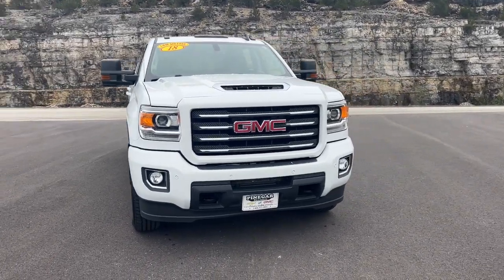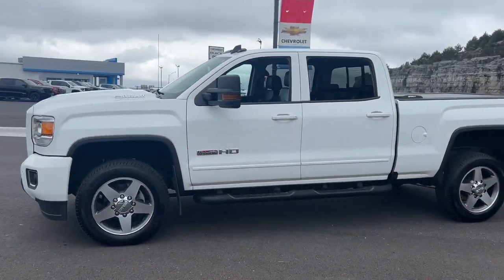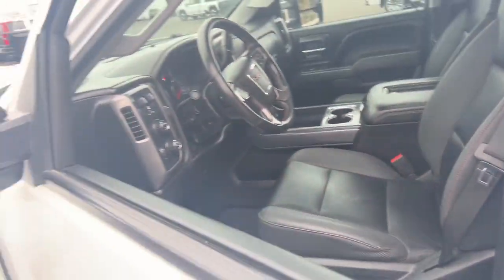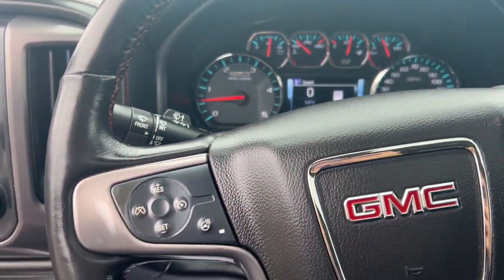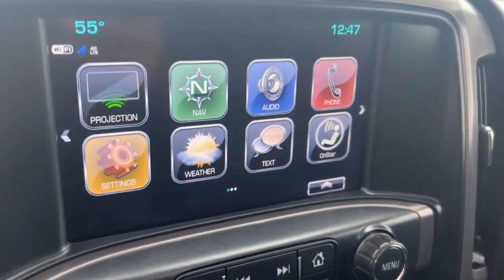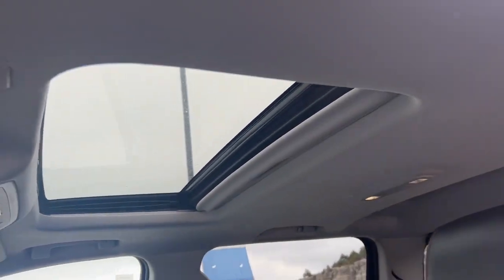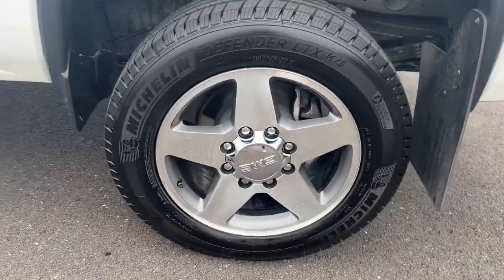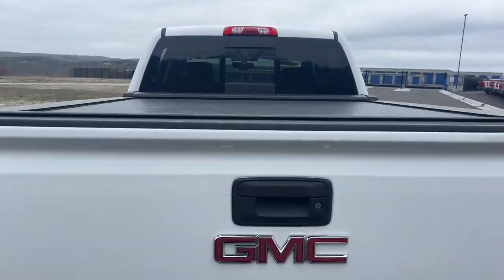2018 GMC Sierra_2500HD Branson, Forsythe, Ozark, Kimberling City, Harrison, MO 13568A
Summit White Used 2018 GMC Sierra_2500HD SLT available in Branson, Missouri at Pinegar Chevy Buick GMC Branson. Servicing the Forsythe, Ozark, Kimberling City, Harrison, MO area.

HILL DESCENT CONTROL,GOOSENECK / 5TH WHEEL PREP PACKAGE  Hitch platform to accept Gooseneck or Fifth wheel hitch. Includes Hitch platform with tray to accept ball and drilled box holes with caps installed  box mounted 7-pin trailer harness (similar to (UY2) harness).,DURAMAX PLUS PACKAGE  includes (L5P) Duramax 6.6L Turbo-Diesel V8 engine  (DQS) outside memory equipped heated power-adjustable vertical trailering mirrors  (MW7) Allison 1000 6-speed automatic transmission  (UQA) Bose premium audio system  (UD5) front and rear park assist and (IO6) 8 diagonal Color Touch Screen Navigation with GMC Infotainment,SUMMIT WHITE,MIRRORS  CHROME  OUTSIDE HEATED POWER-ADJUSTABLE VERTICAL TRAILERING  MEMORY-EQUIPPED  UPPER GLASS  POWER-FOLDING AND MANUAL EXTENDING;  Includes integrated turn signal indicators  consisting of 51 square inch flat mirror surface positioned over a 24.5 square inch convex mirror surface with a common head and lower convex spotter glass (convex glass is not heated and not power-adjustable) and addition of auxiliary cargo lamp for backing up (helps to see trailer when backing up with a trailer) and amber auxiliary clearance lamp,SUSPENSION PACKAGE  OFF-ROAD  includes Z71 chrome front fender emblems  twin tube Rancho brand shocks  (JHD) Hill Descent Control  (NZZ) underbody shield and Off-Road Driver Information Center graphics,BED LINER  SPRAY-ON  Pickup box bed liner with GMC logo consisting of high pressure  chemically bonded  sprayed-on polyurea & polyurethane liner formulation. Liner is permanently bonded to the truck bed providing a water tight seal. The textured  non-skid surface is black in color and robotically applied. Spray-on liner covers entire bed interior surface below side rails  including tailgate  front box top rail  gauge hole plugs and lower tie down loops,ENGINE BLOCK HEATER,ALTERNATORS  DUAL  150 AMPS AND 220 AMPS EACH,ENGINE  DURAMAX 6.6L TURBO-DIESEL V8  B20-DIESEL COMPATIBLE  (445 hp [332 kW] @ 2800 rpm  910 lb-ft of torque [1220 Nm] @ 1600 rpm) Includes capped fuel fill  (K40) exhaust brake  and (K05) engine block heater.,SUNROOF  POWER,SEATS  FRONT FULL-FEATURE LEATHER-APPOINTED BUCKET  with (KA1) heated seat cushions and seat backs. Includes 10-way power driver and front passenger seat adjusters  including 2-way power lumbar control  2-position driver memory  adjustable head restraints  (D07) floor console  storage pockets and (K4C) Wireless charging.,REAR AXLE  3.73 RATIO,SLT PREFERRED EQUIPMENT GROUP  includes standard equipment,LICENSE PLATE KIT  FRONT,TRANSMISSION  ALLISON 1000 6-SPEED AUTOMATIC  ELECTRONICALLY CONTROLLED  with overdrive  electronic engine grade braking and tow/haul mode,BUMPER  REAR BODY-COLOR WITH BUMPER CORNERSTEPS,ALL TERRAIN HD PACKAGE  for Crew Cab models only  includes (CGN) spray-on bed liner  (QGM) LT265/70R18E all-terrain  blackwall tires  (UD5) Front and Rear Park Assist  (Z71) Off-Road Suspension Package  (NZZ) underbody shield  all terrain grille insert with body color grille surround with chrome accents  (UVD) heated steering wheel  (VB5) front body-color bumper  (VT5) rear body-color bumper with Cornerstep  (DP6) Black painted mirror caps  (D75) body color door handles  (B86) body color side moldings  Black belt moldings  Black skid plate  sill plates  (RIA) floor liners  LPO and (RVS) 4 black round assist steps  LPO. Includes (AN3) front leather-appointed bucket seats and (UQA) Bose premium audio system.,LPO  BLACK TUBULAR ASSIST STEPS  4 ROUND,WIRELESS CHARGING,GVWR  10 000 LBS. (4536 KG),DOOR HANDLES  BODY-COLOR,CONSOLE  FLOOR MOUNTED  with cup holders  cell phone storage  power cord management  hanging file holder capability and (K4C) wireless charging,BLACK MIRROR CAPS,PAINT  SOLID,TIRES  LT265/60R20E ALL-TERRAIN  BLACKWALL,LPO  ALL-WEATHER FLOOR LINER,MOLDINGS  BODYSIDE  BODY COLOR,WHEEL  18 X 8 (45.7 CM X 20.3 CM) FULL-SIZE  STEEL SPARE.,FRONT AND REAR PARK ASSIST  ULTRASONIC,LAMPS  SMOKED AMBER ROOF MARKER,AUDIO SYSTEM  8 DIAGONAL COLOR TOUCH SCREEN NAVIGATION WITH GMC INFOTAINMENT SYSTEM  AM/FM/SIRIUSXM  HD RADIO  with USB ports